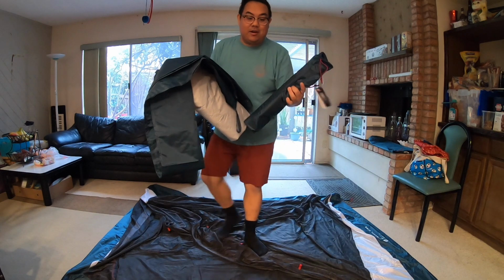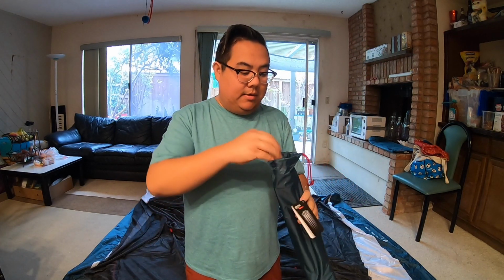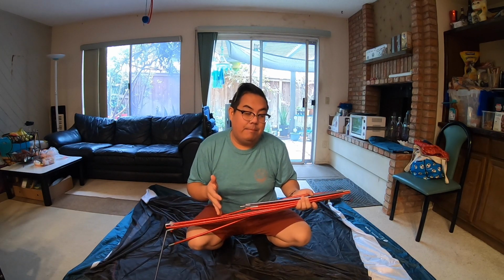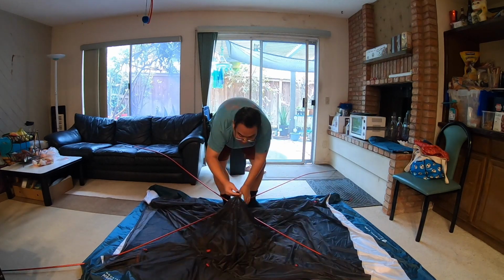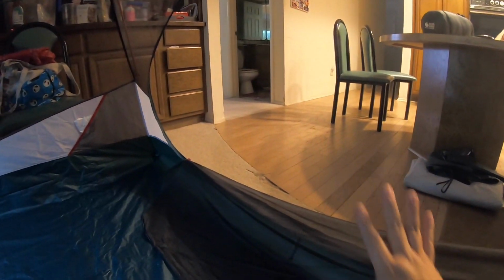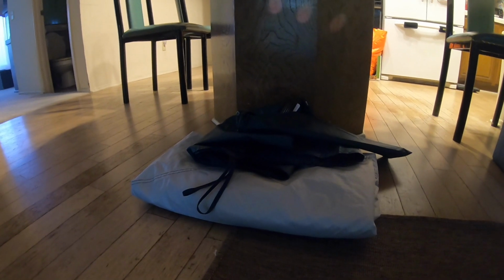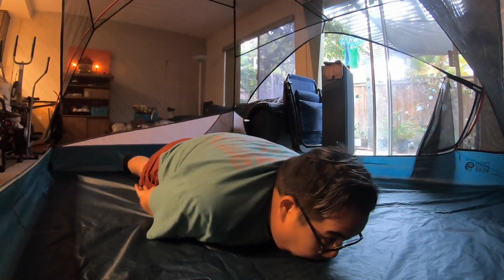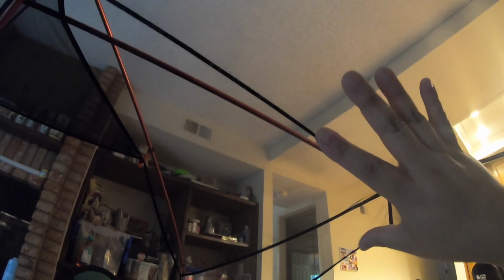PRODUCT REVIEW: Mountain Hardwear Mineral King 3 Camping Tent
Leave any future video ideas you would like to see in the comments below!

+ GoPro Hero 7 Black Edition
+ MOVO VXR10 Universal Video Microphone
+ GoPro 3-Way Tripod
+ Xsories Big Bendy W/ GoPro Mount
+ VIJIM Hot Shoe Mount Tripod Adapter
+ Vlogging Cooling Case for GoPro HERO7 Black
+ GoPro 3.5mm Mic Adapter